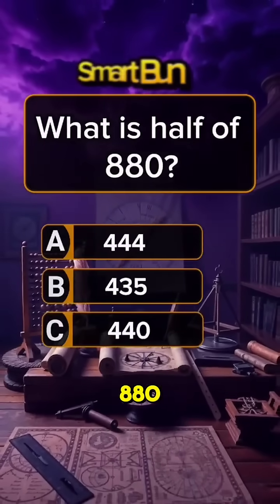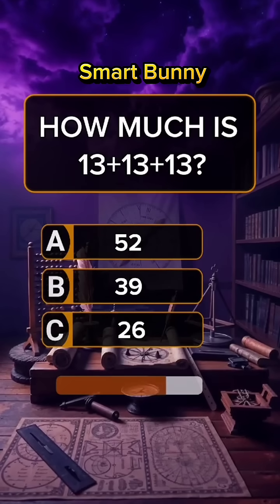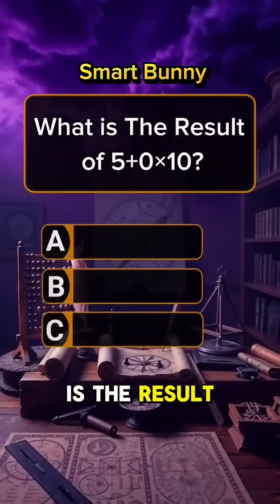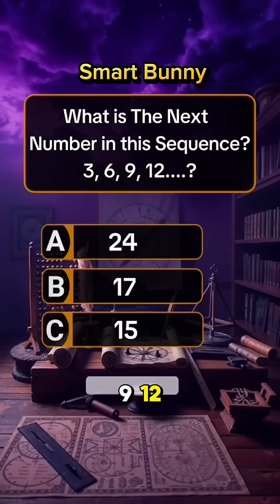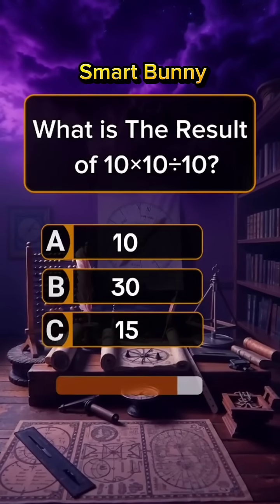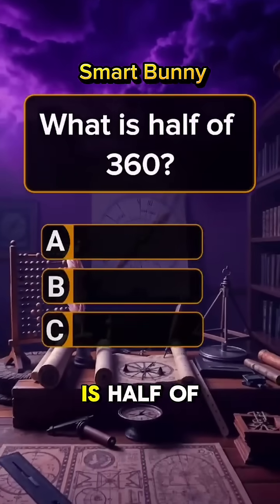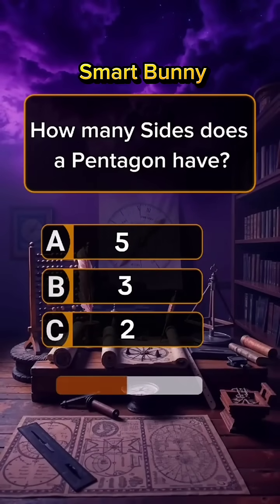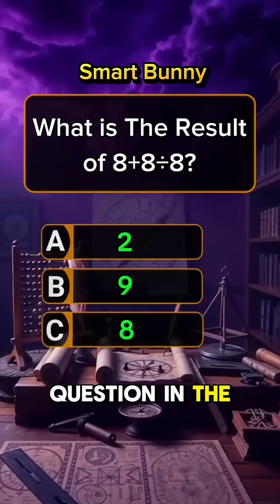Lets check your mathematics